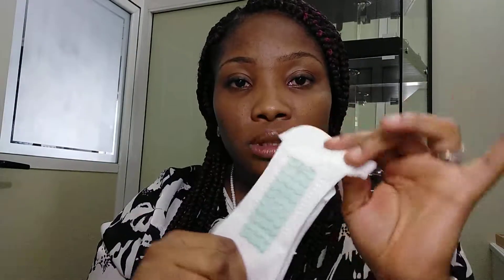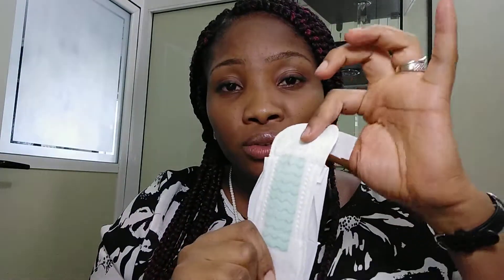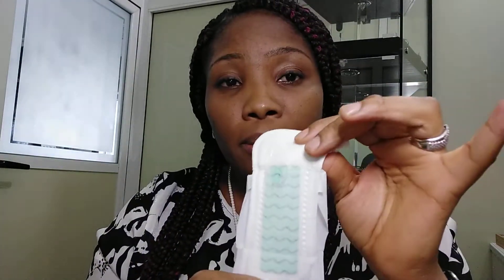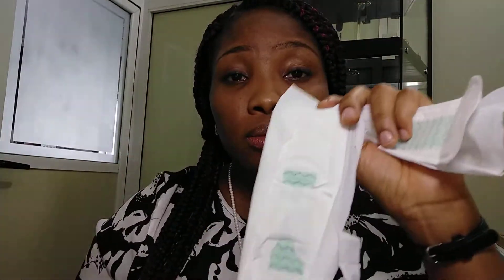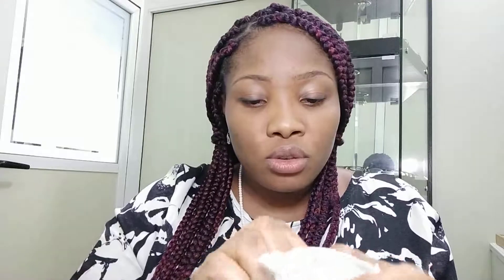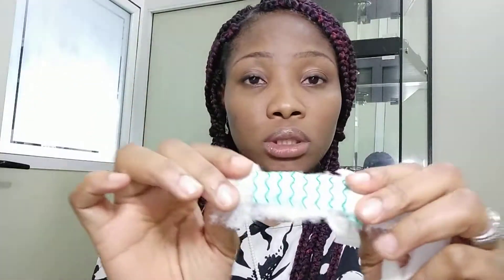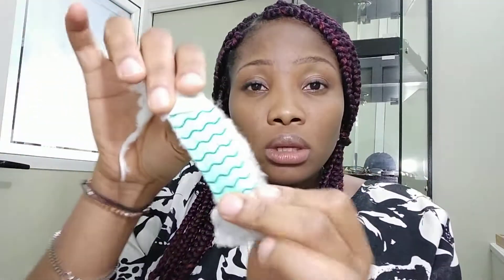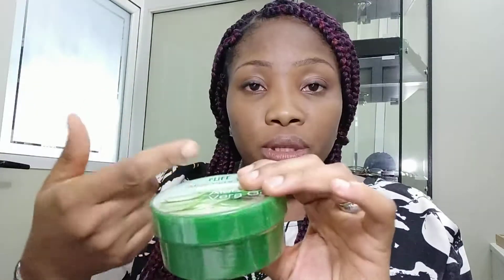Greenleaf Biotech Pantiliners /pad and how to use it. PART TWO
GREENLEAF ANION SANITARY NAPKINS

Far-infrared Magnetic sanitary napkins and pantyliner.
Sweet care during menstruation Free movement without worrying
*A botanic sanitary napkin with anti-bacteria and smell removal function, equipped with a far-infrared negative ion nanosilver magnetic power core.
*No fluorescent agent or compound perfume added.
*Kills harmful bacteria and give maximum protection during menstruation
*Prevents vaginal infections
*Tightens vaginal walls
*Maximum absorption power
*Relieves stress and waist pains

Blue colour- pantiliners 145mm, (30)
White colour- pad for normal flow 245mm, (10)
Black colour- pad for night flow 260mm, (8)
Purple colour - pad for plus size ladies 360mm (8)